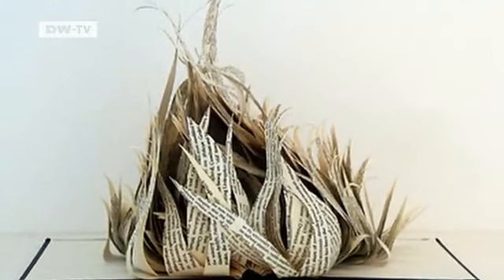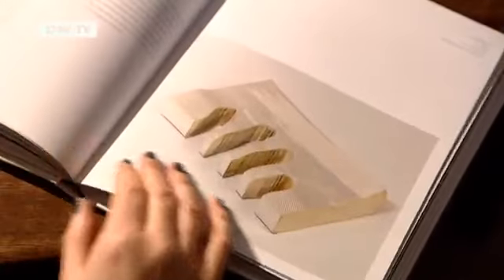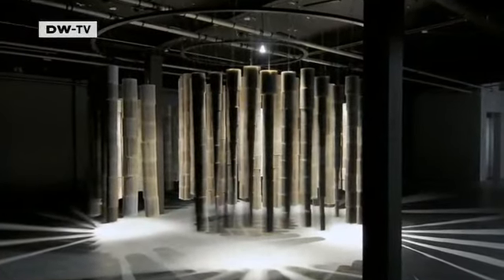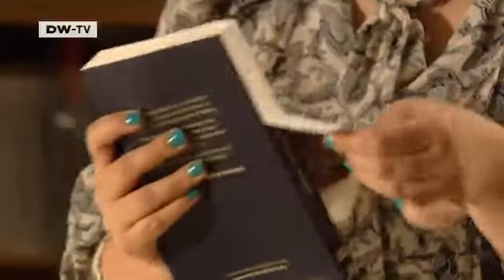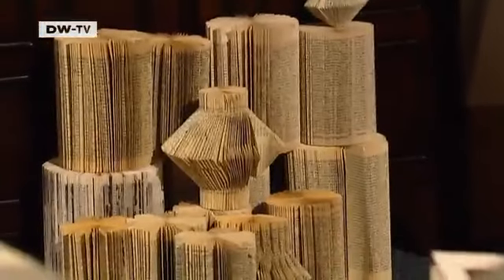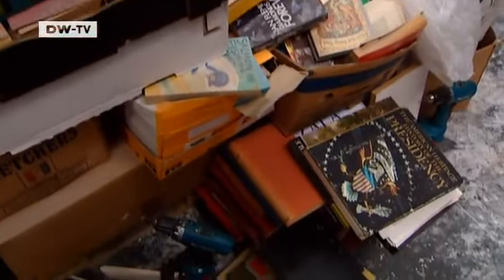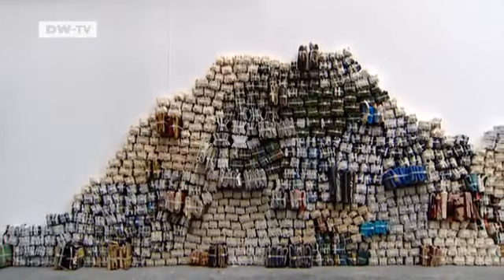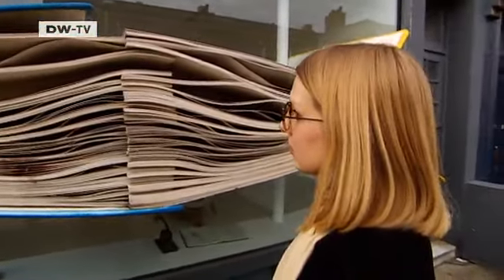Book Art - Sculptures From Old Books | euromaxx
The traditional book might be threatened by the advent of E-books but there are some uses for books that the digital equivalent can't compete with. Apart from reading them, a growing number of artists are turning books into artworks of a more sculptural nature. And they can be incredibly diverse.